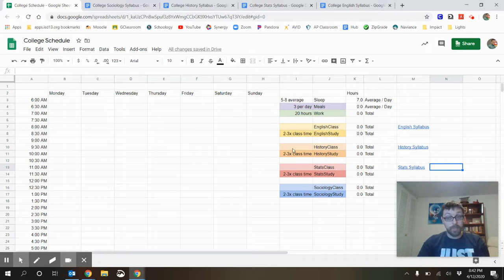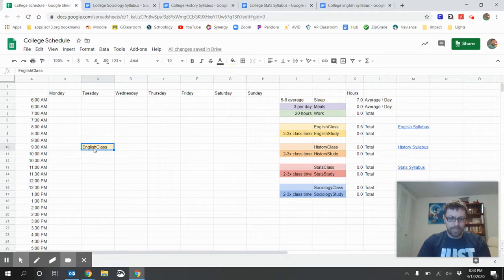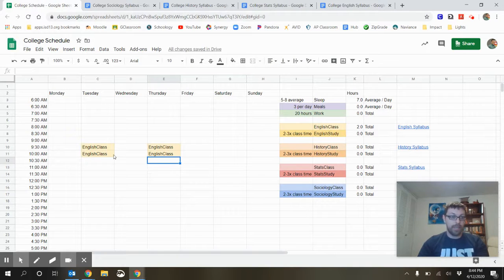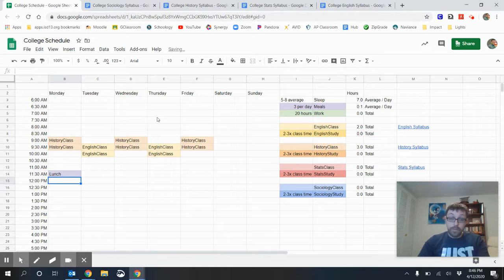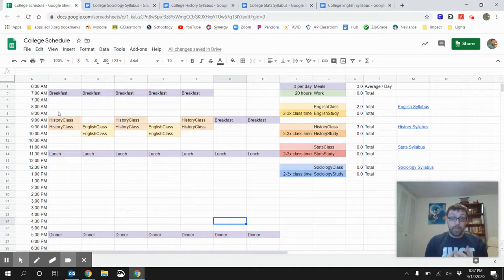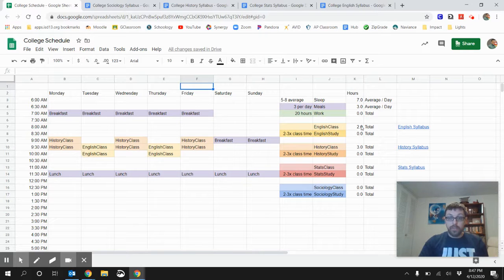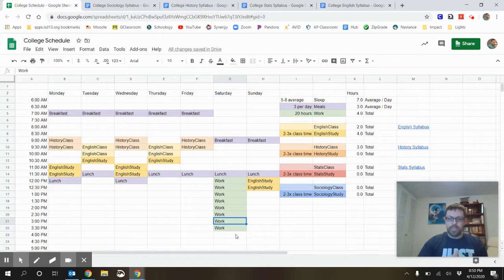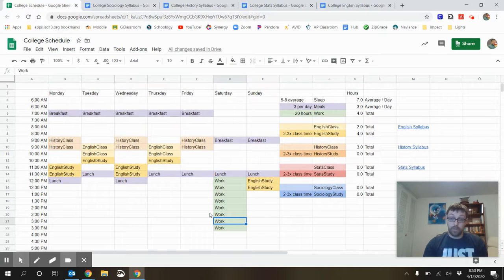Two Weeks in College Day 2 AVID 12